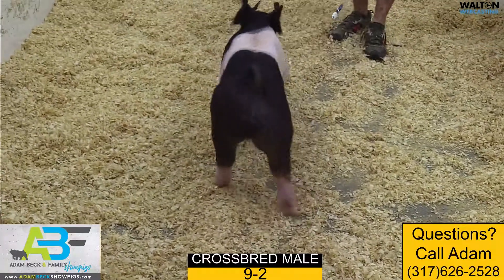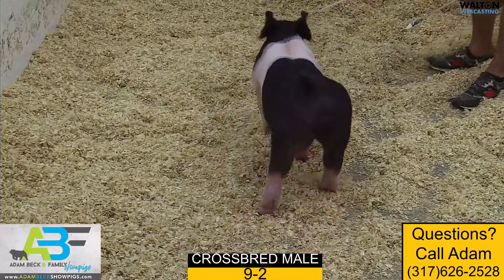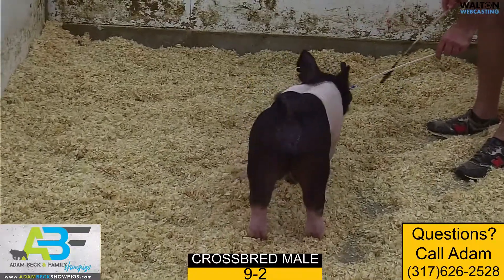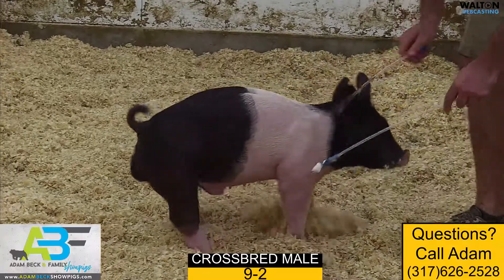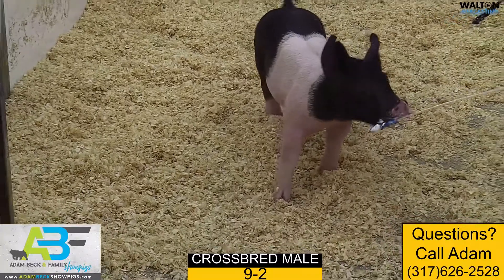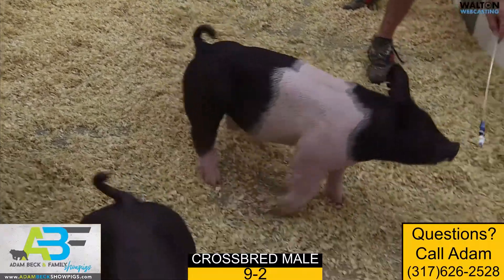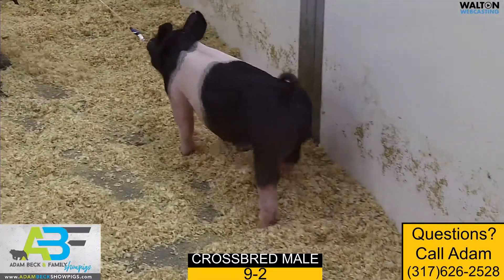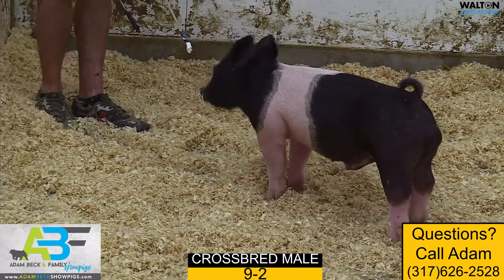EN 9 2 CROSS MALE BECK OCT 6